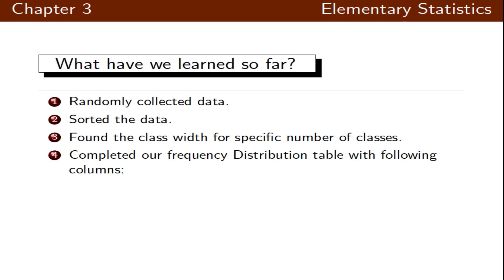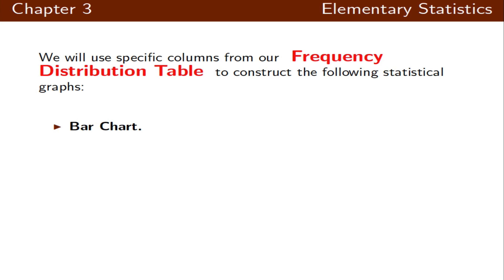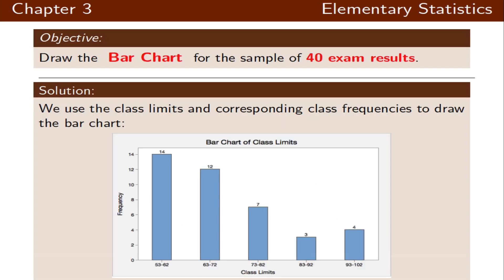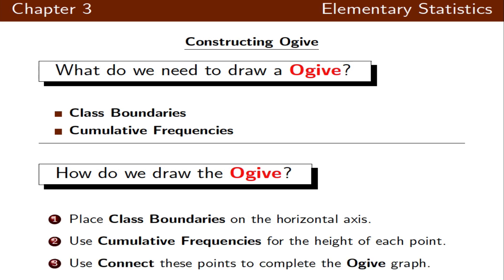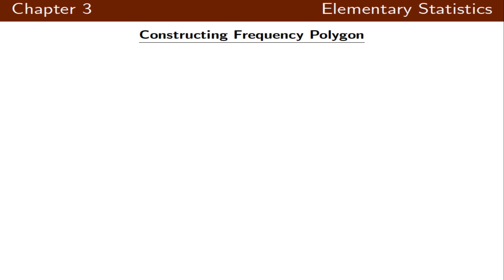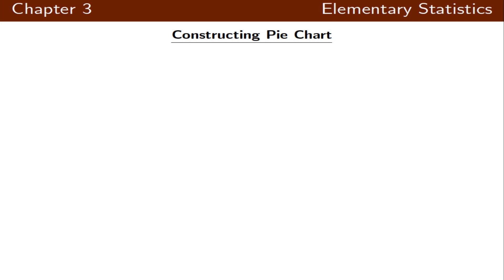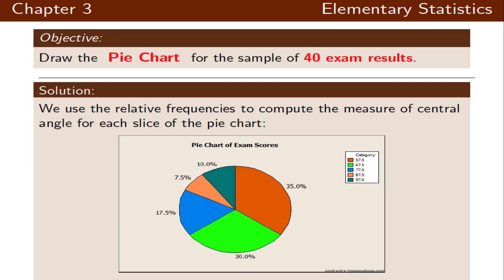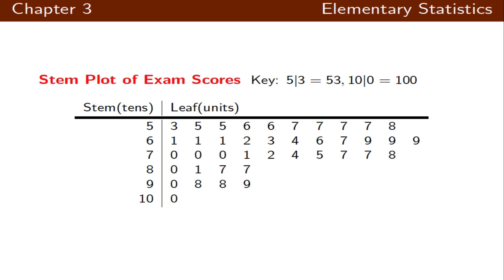Statistical Graphs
Graphing in Statistics